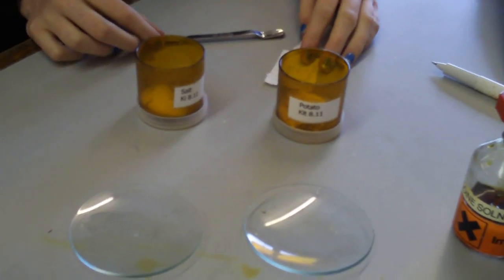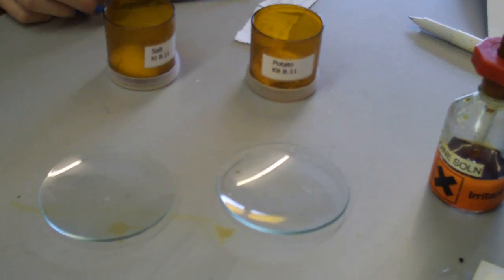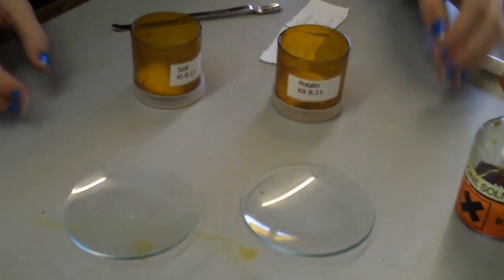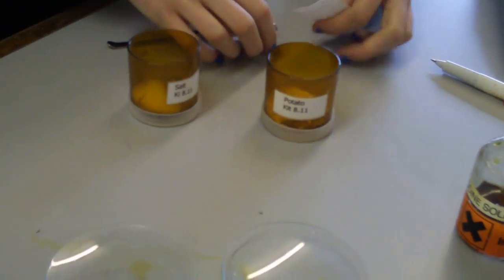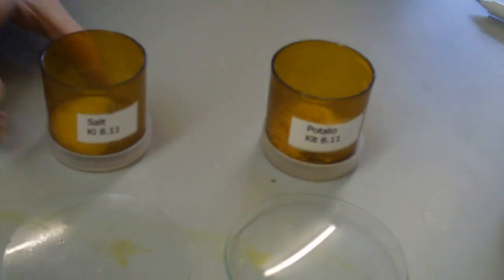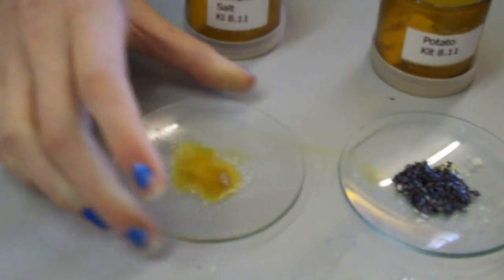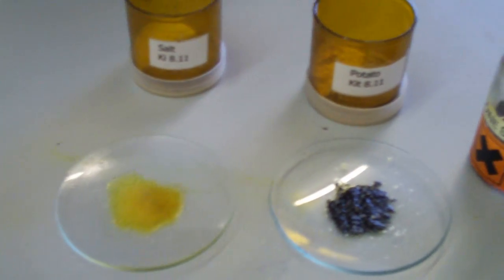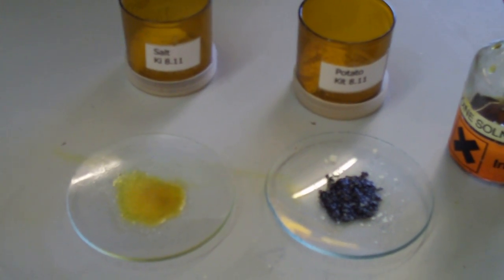Testing potato and salt for starch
Rachel and friends test potato and salt for the presence of starch